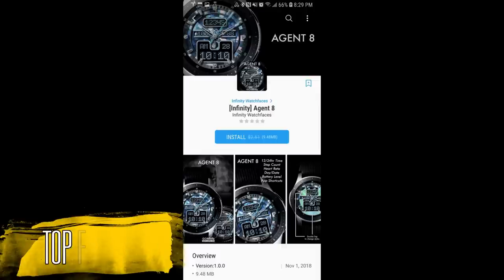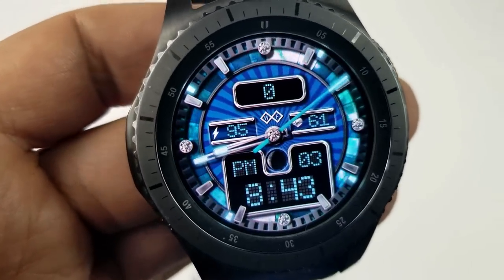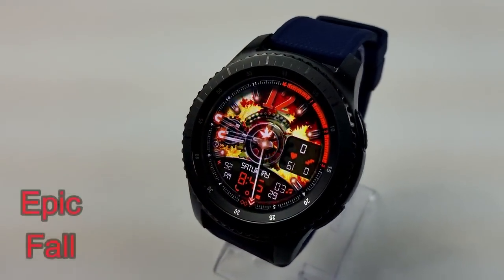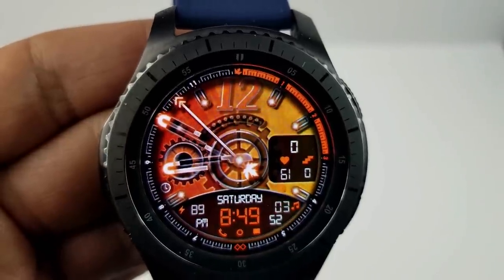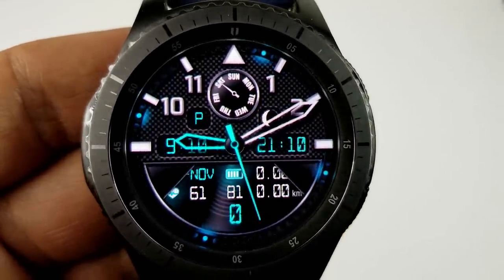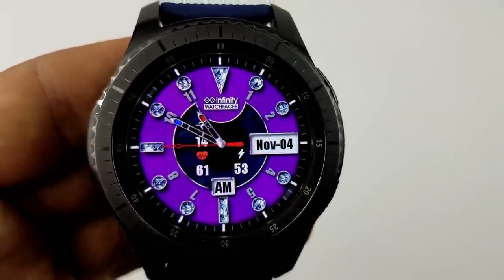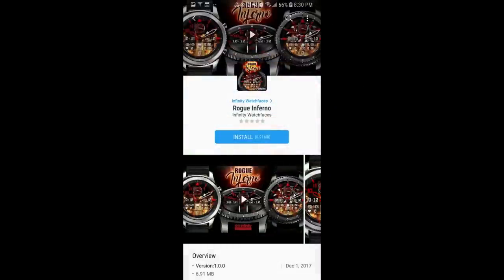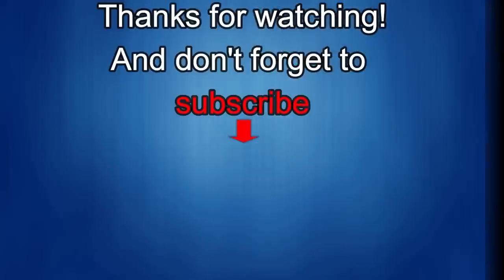TOP FREE Must See & Must Download Samsung Galaxy Watch/Gear S3 Watch Faces! - Jibber Jab Reviews!